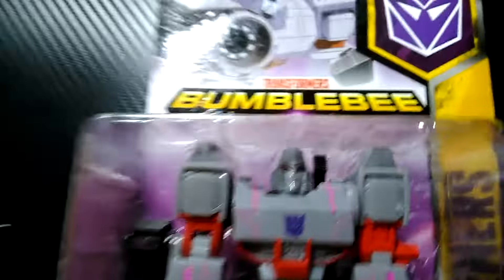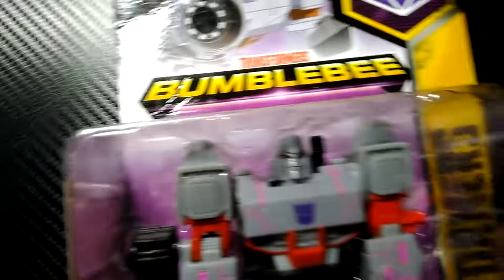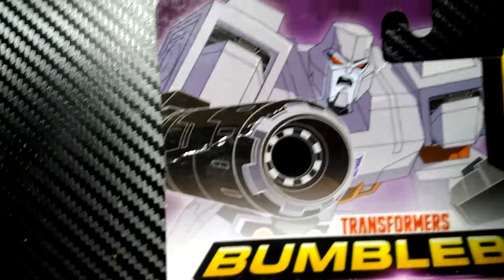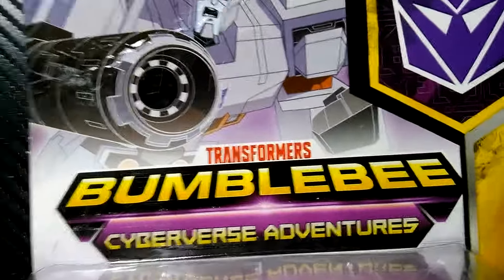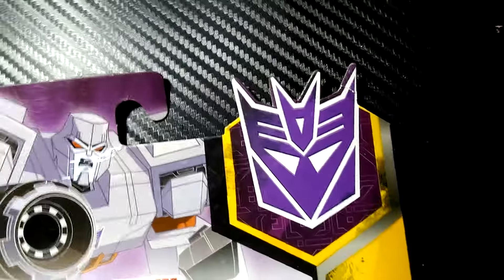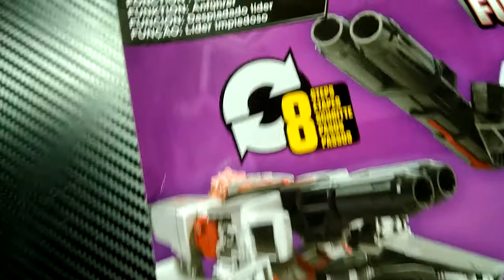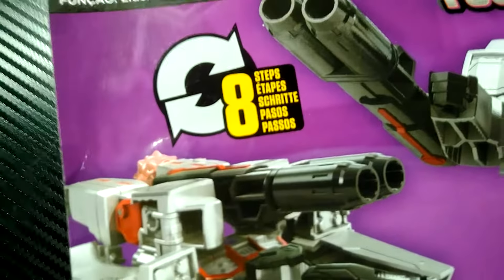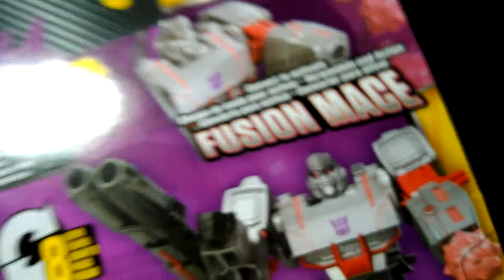get ready for...